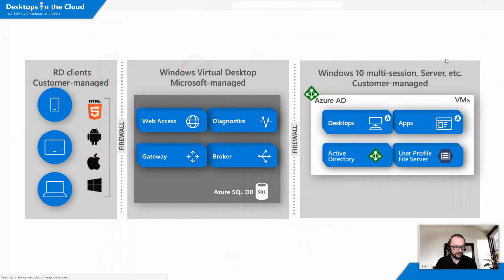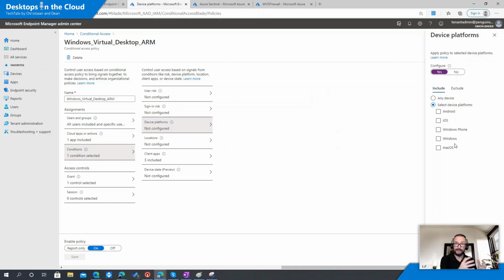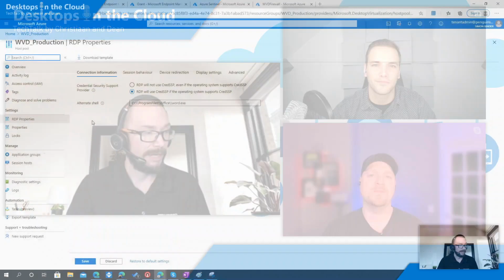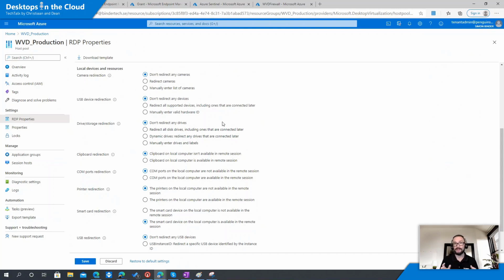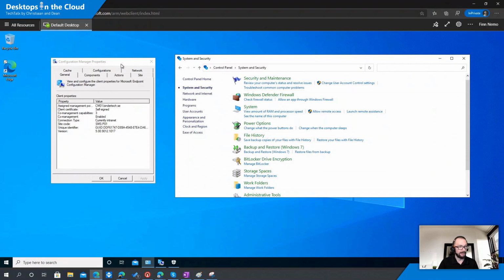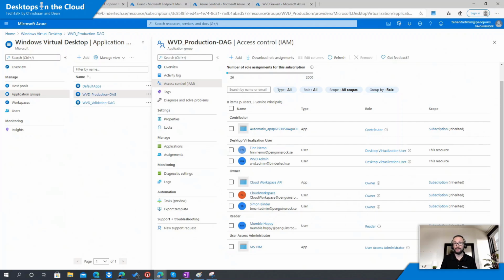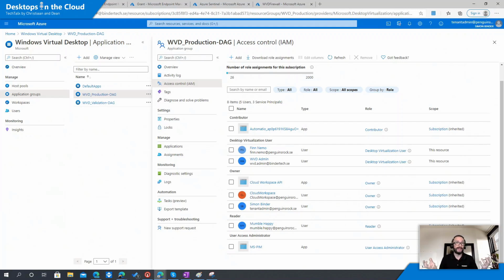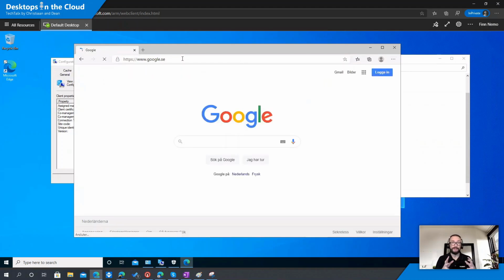Episode 11: Securing your WVD implementation - from the endpoint to the cloud with MVP, Simon Binder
We have seen tremendous growth for WVD during the Covid-19 pandemic. However, we also see that many of these implementations have been done in haste and with limited focus on security. Is your one of those implementations? Or do you want to know how to take the next step in your WVD security journey - then this is the episode for you!

Did this make you curious? Let's start episode 11!

1:10 Intro
1:50 Tell the viewers a bit about yourself and your role
4:20 Connect from endpoint to the service (Authentication workflow)
7:40 Azure MFA and Conditional Access - demo
11:20 How to enable RDP Properties – Device redirection
16:50 RBAC for app group assignments
18:38 Network security (Azure Firewall)
21:00 Security best practices
21:30 Closing words

📲 Please follow Desktops in the Cloud